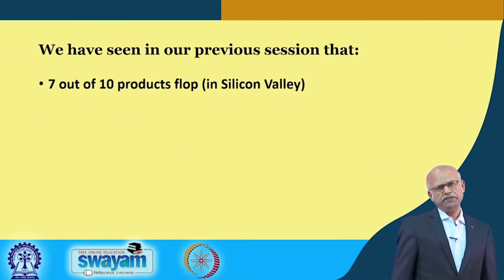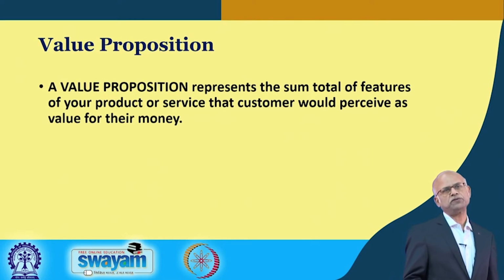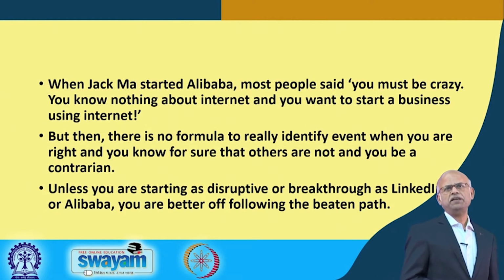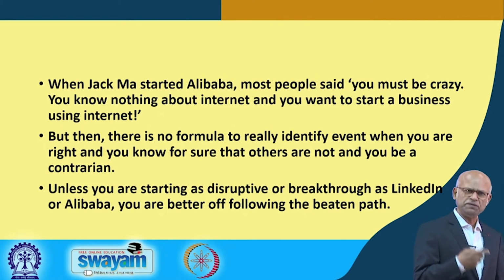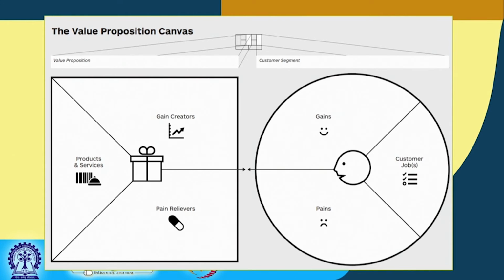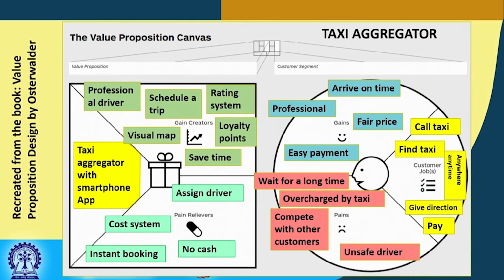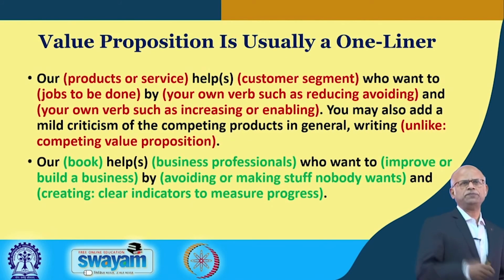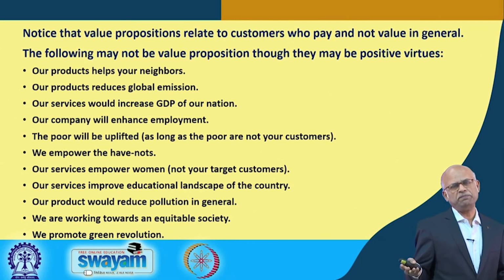Value proposition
Subject: Multidisciplinary
Course: Entrepreneurship Essentials